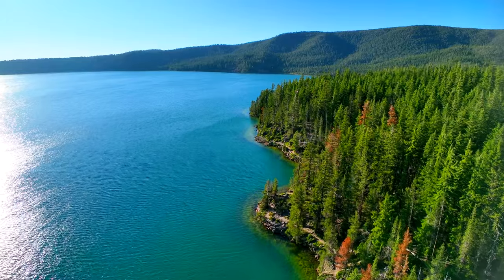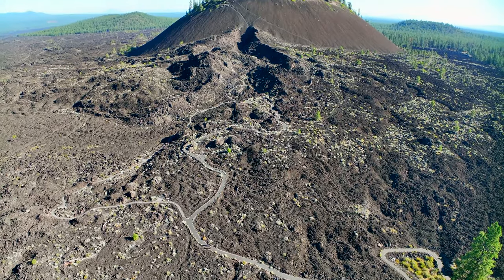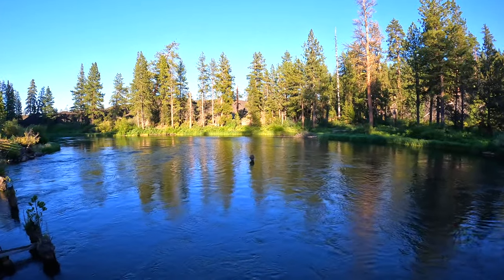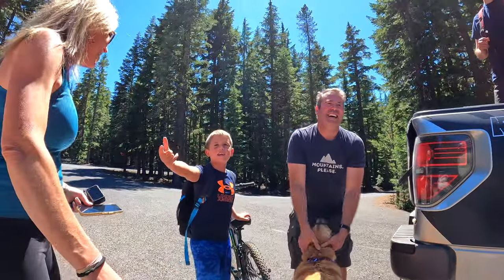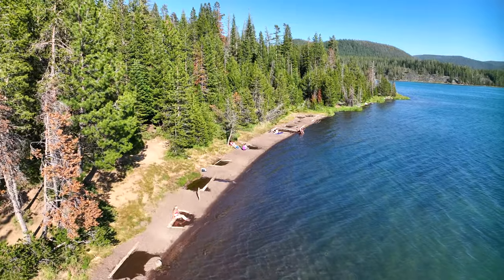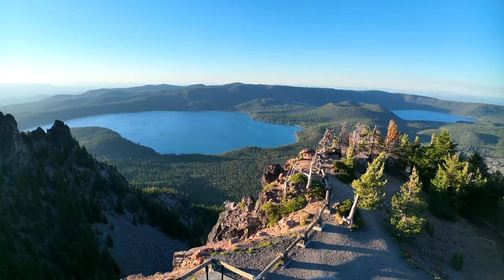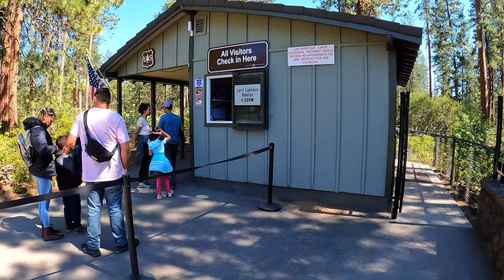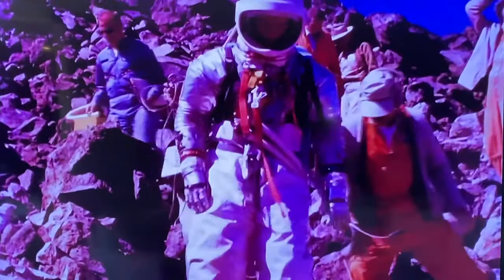We Explore Bend’s Top Sights!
We travel to Bend, Oregon and visit Lava Butte and the Newberry Volcanic National Monument.

Timestamps:
00:00 LAVA BUTTE, PAULINA LAKE, PAULINA FALLS & NEWBERRY NATIONAL VOLCANIC MONUMENT - BEND, OREGON
01:18 NEWBERRY NATIONAL VOLCANIC MONUMENT - 4 MAIN DESTINATIONS
01:44 LAVA LANDS VISITORS CENTER
02:10 LAVA BUTTE
03:26 BENHAM FALLS & THE DESCHUTES RIVER
03:52 THE LAVA SUN TRAIL
04:06 NEWBERRY CALDERA -  TOP 6 THINGS TO DO
04:46 PAULINA CREEK FALLS
05:22 PAULINA LAKE
05:51 PAULINA LAKE HOT SPRINGS
06:22 EAST LAKE
06:32 EAST LAKE RESORT & EAST LAKE CAMPGROUND
07:01 BIG OBSIDIAN FLOW
07:50 PAULINA PEAK OBSERVATION SITE
08:41 LAVA RIVER CAVE
09:49 LAVA CAST FOREST